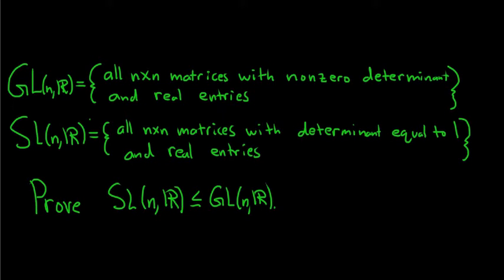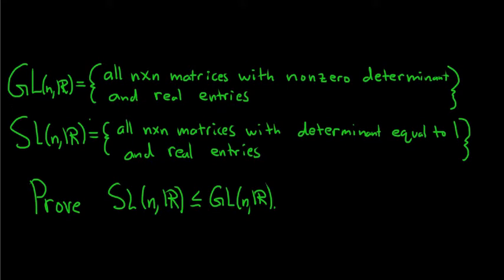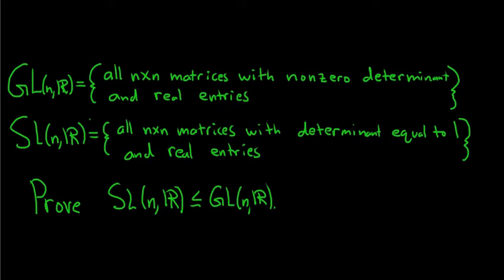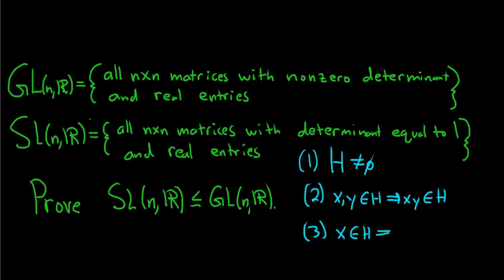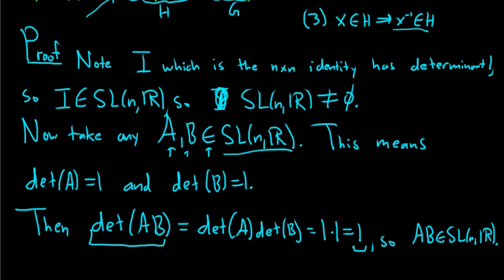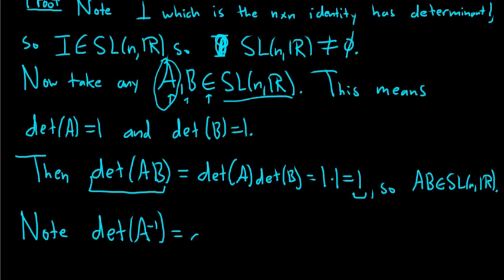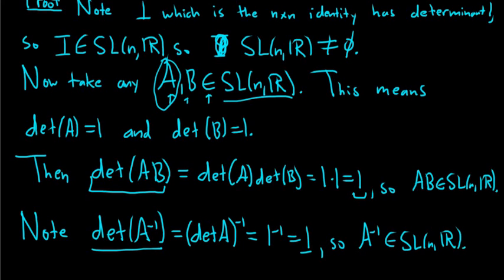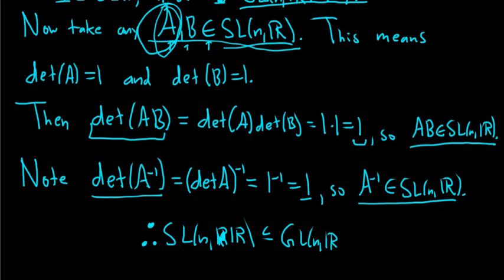The Special Linear Group is a Subgroup of the General Linear Group Proof